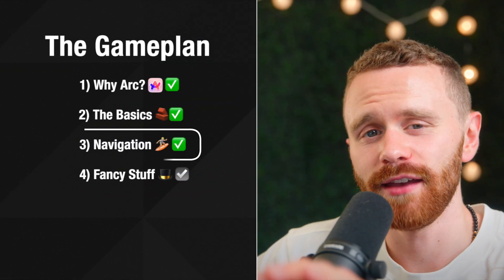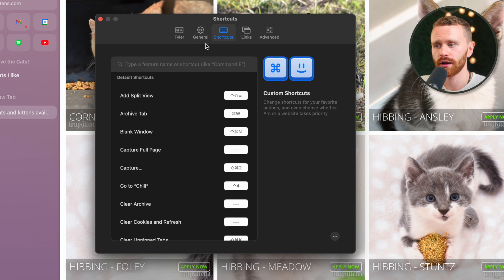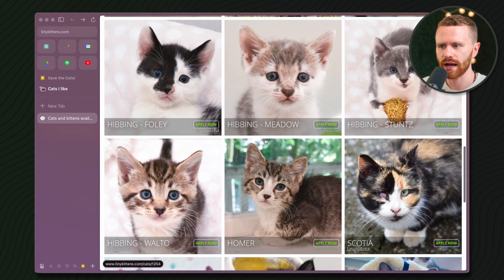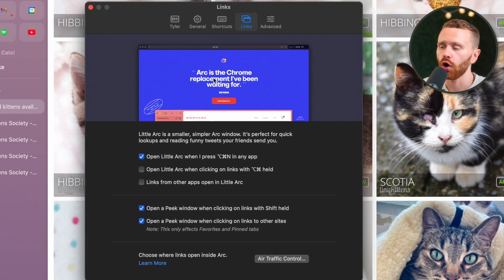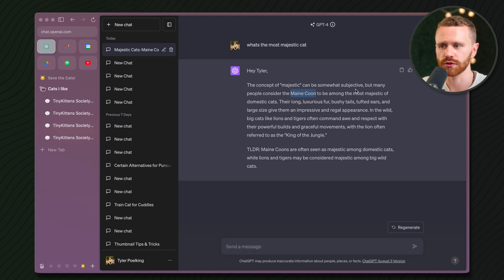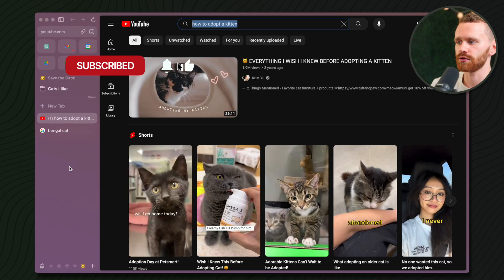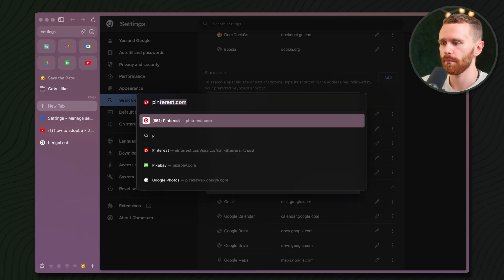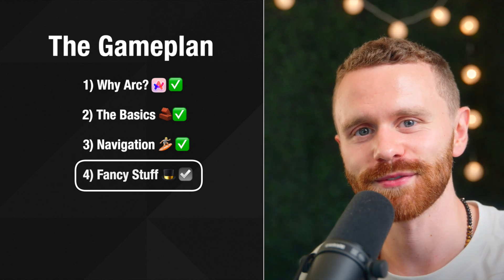Complete Guide to Arc - Navigation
Part 3 of my tutorial series on mastering Arc and redefining how you interact with the internet. Use these tips to navigate Arc efficiently and get things done faster!

📚 Video Chapters 📚
0:00 Intro
0:15 3 Ways to Do Things In Arc
0:28 Use Keyboard Shortcuts
1:19 Tab Switcher
1:49 Jump to any favorite tab
1:54 Open Links in new tab
2:18 Jump Forward/Backward Tabs
2:29 Peak Windows
3:00 Multi-Select tabs
3:12 Type the folder name instead of the action name in URL
3:33 Clear Today’s Tabs
3:43 Copy URL
3:49 Copy + Open New Tab
3:59 Search History
4:02 100% Zoom
4:09 Change current URL (no new tab)
4:23 Custom Search: What Is It?
4:45 Custom Search: Add Your Own Sites
6:24 Conclusion